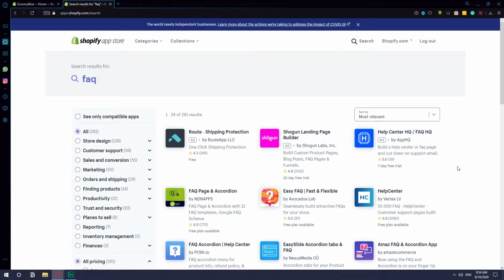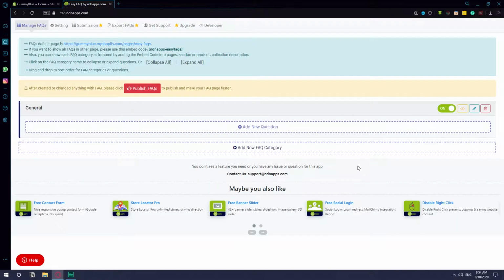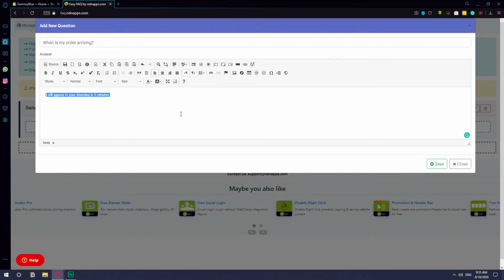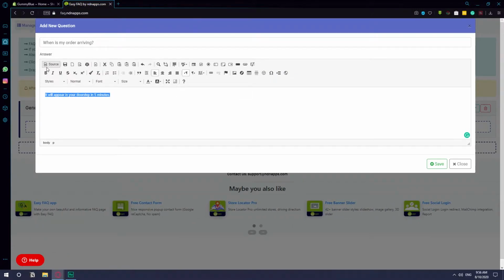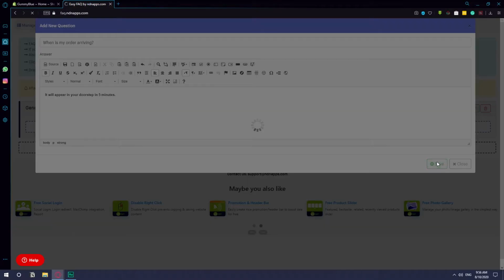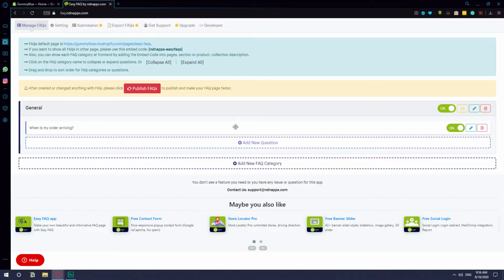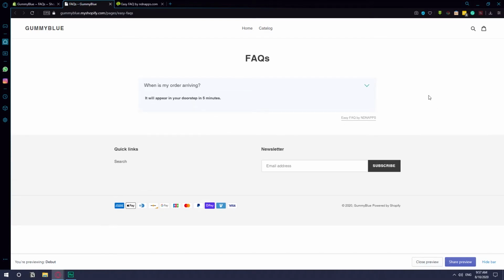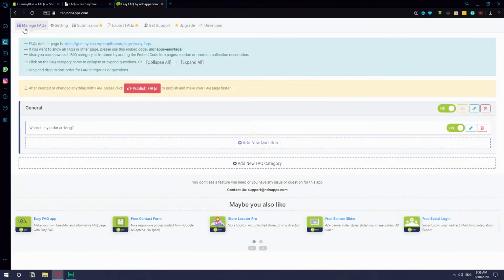How To Make FAQ Page on Shopify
In this video, I show you how you can create a simple aesthetic looking Frequently Asked Questions Page for your Shopify store for free.